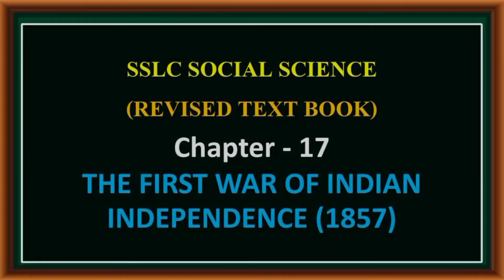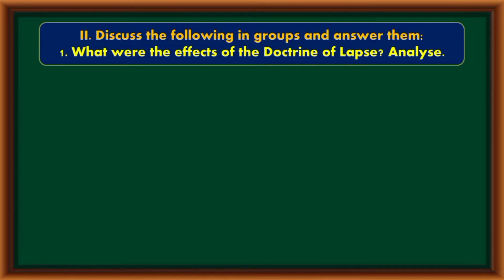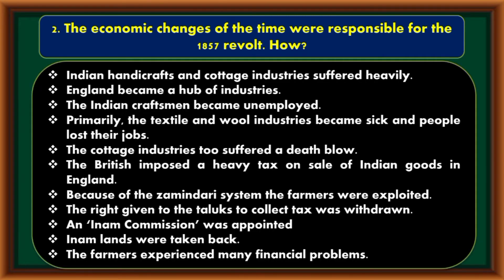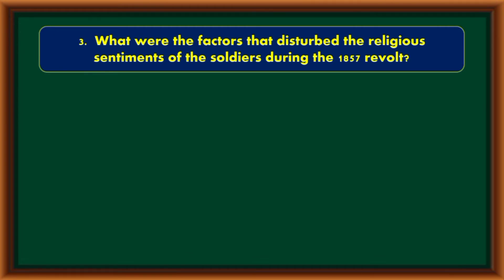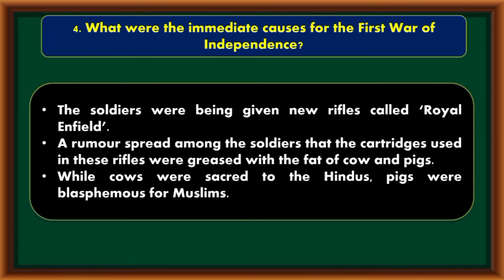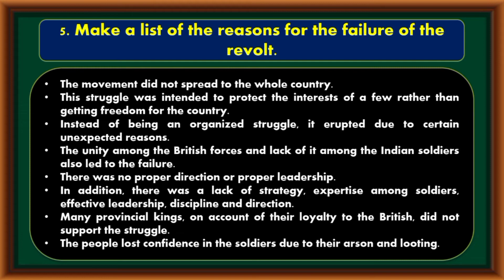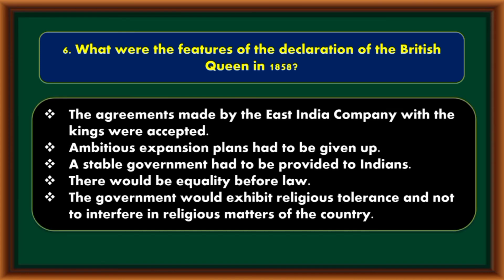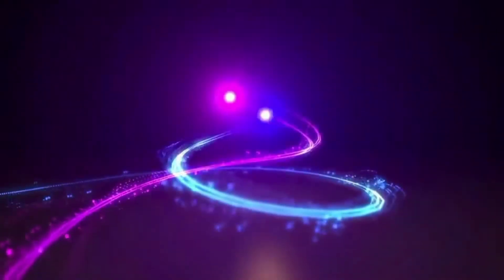SSLC SOCIAL SCIENCE (REVISED) HISTORY Chapter-17 THE FIRST WAR OF INDIAN INDEPENDENCE (1857)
4. SSLC SOCIAL SCIENCE (REVISED) HISTORY UNIT:4: OPPOSITION TO BRITISH RULE IN KARNATAKA AND WODIYARS OF MYSORE

6.SSLC SOCIAL SCIENCE (REVISED) POLITICAL SCIENCE

7. SSLC SOCIAL SCIENCE (REVISED) POLITICAL SCIENCE

8. SSLC SOCIAL SCIENCE (REVISED) SOCIOLOGY

9. SSLC SOCIAL SCIENCE (REVISED) SOCIOLOGY

10. SSLC SOCIAL SCIENCE (REVISED) GEOGRAPHY

11. SSLC SOCIAL SCIENCE (REVISED) GEOGRAPHY

12. SSLC SOCIAL SCIENCE (REVISED) GEOGRAPHY

13. SSLC SOCIAL SCIENCE (REVISED) GEOGRAPHY

14. SSLC SOCIAL SCIENCE (REVISED) GEOGRAPHY

15. SSLC SOCIAL SCIENCE (REVISED) ECONOMICS

16. SSLC SOCIAL SCIENCE (REVISED) BUSINESS STUDIES

17. SSLC SOCIAL SCIENCE (REVISED) HISTORY